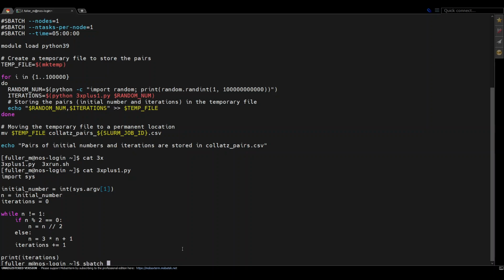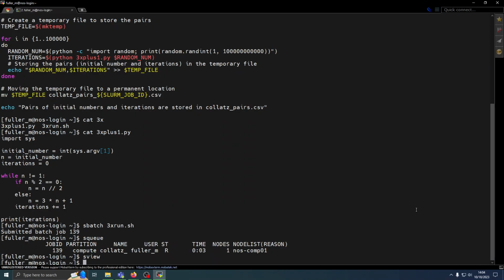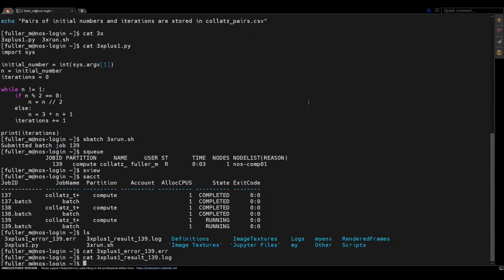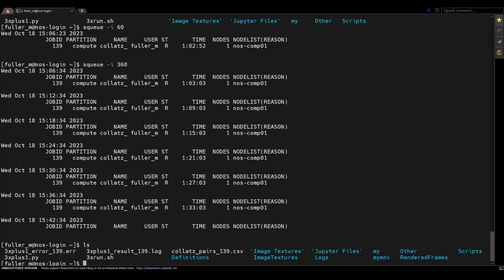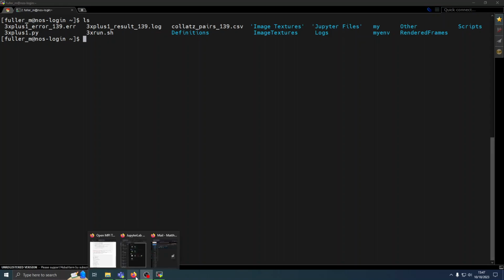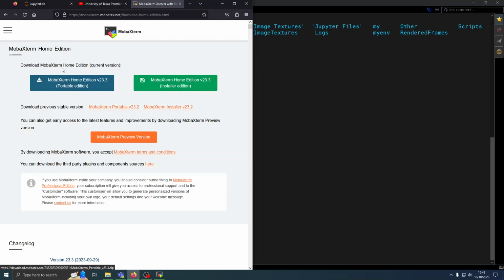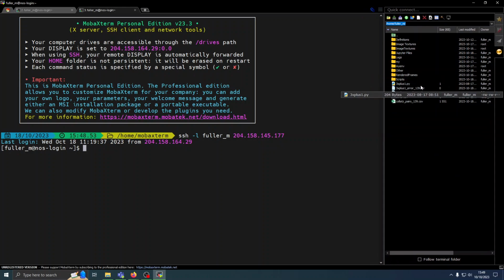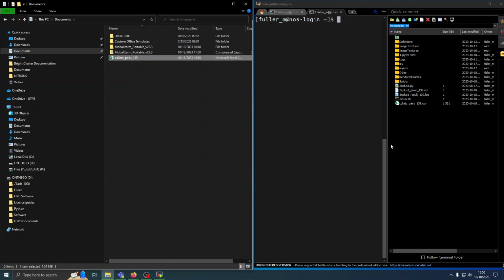Monitoring Jobs and Managing Output files in Nitrous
Dive into the depths of job monitoring and output file management within the Nitrous HPC environment in this comprehensive tutorial. Whether you're a seasoned HPC professional or just stepping into the high-performance computing realm, this video is tailored to equip you with the practical knowledge needed to effectively monitor your jobs and manage your output files in Nitrous.